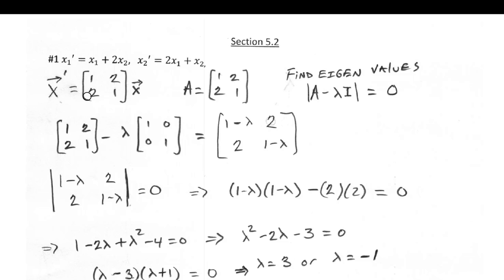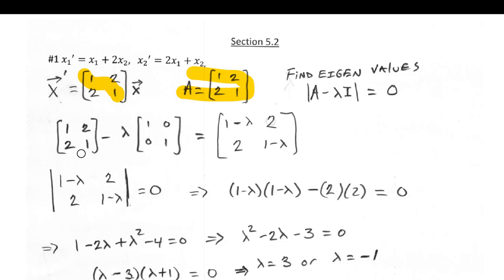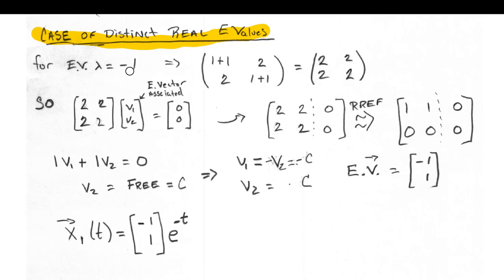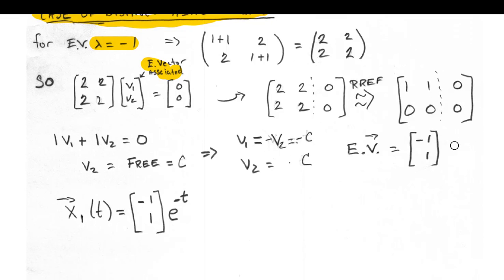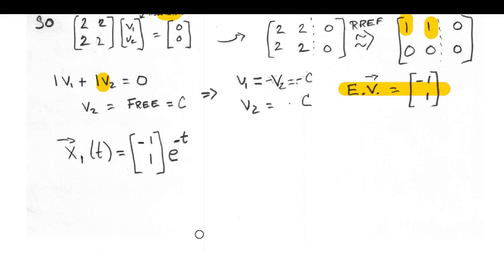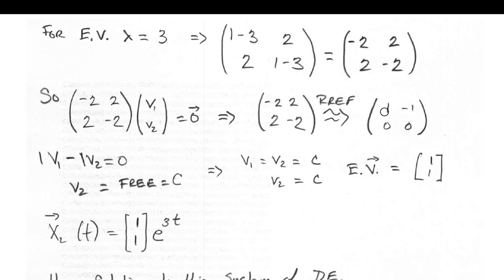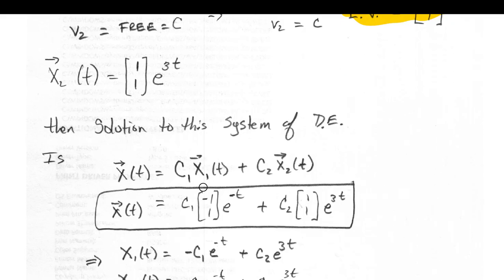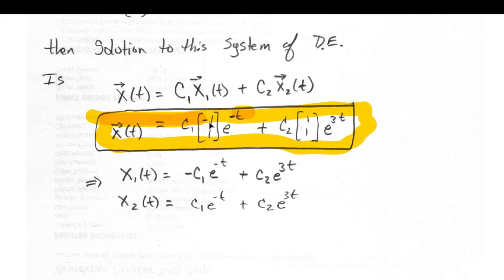Hadley MA 259 SEC 5.2 # 1